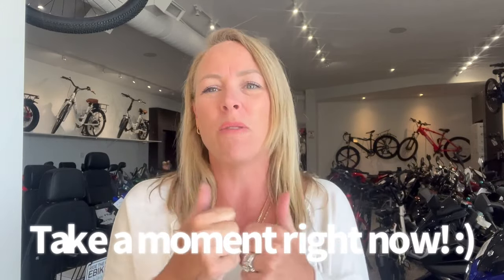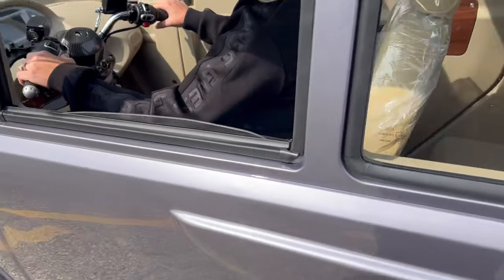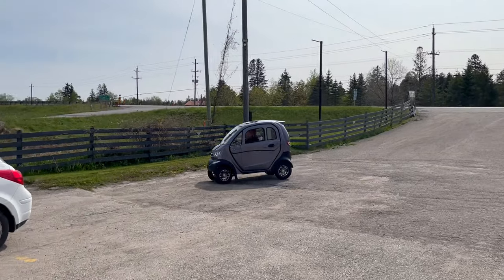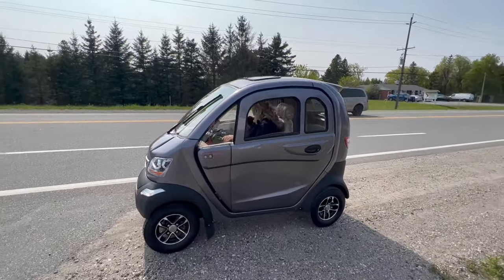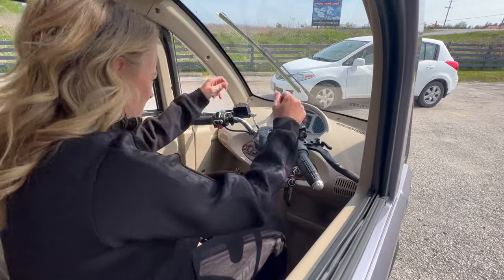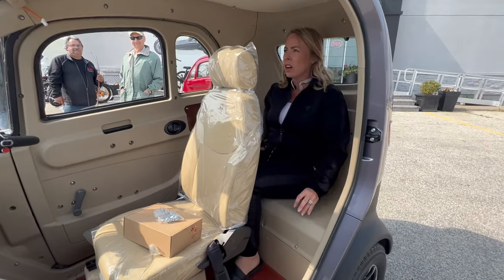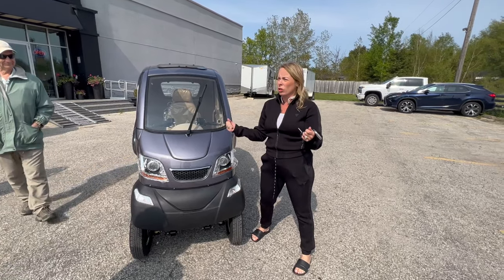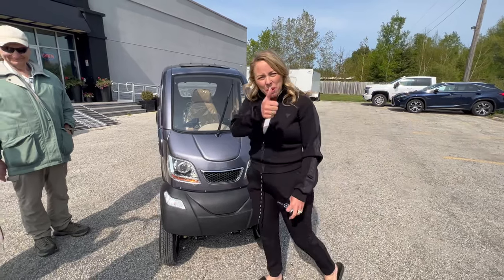First Test Drive of the Ecolo Cruise Enlcosed Mobility Scooter!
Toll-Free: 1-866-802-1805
19103 Highway 48, Mount Albert, ON